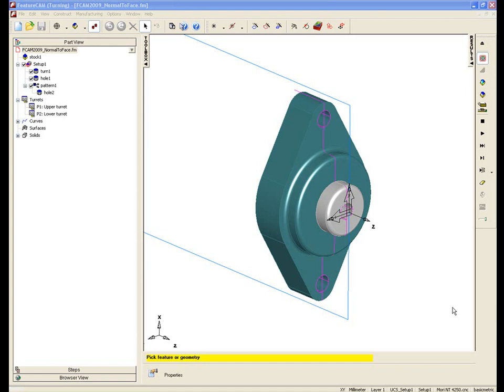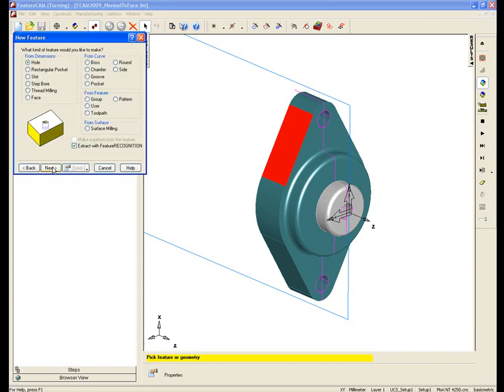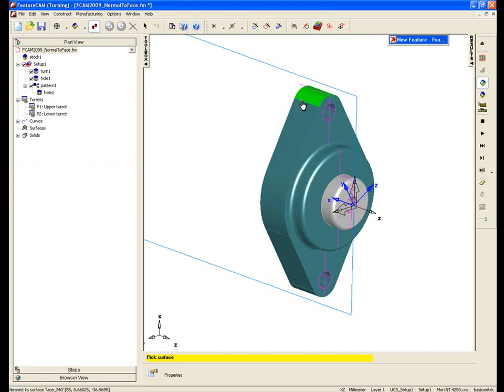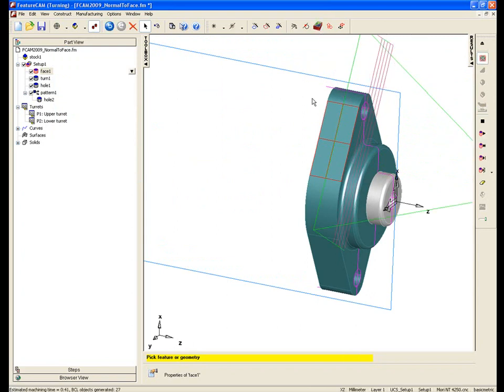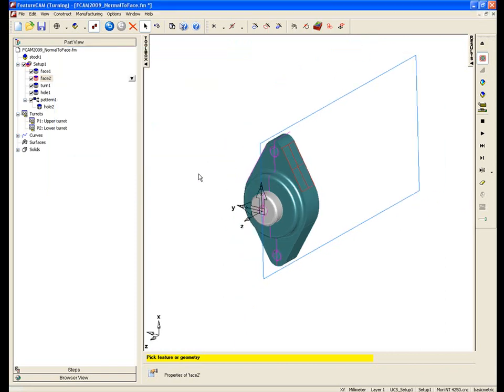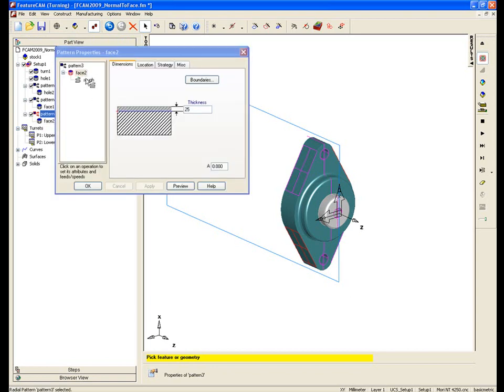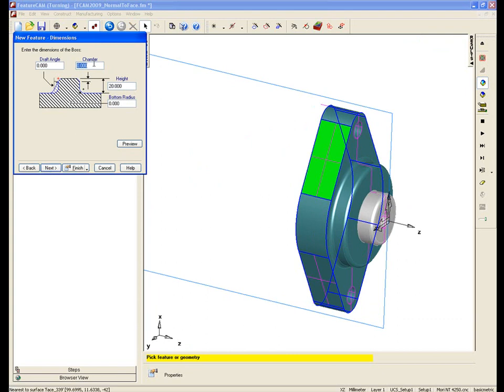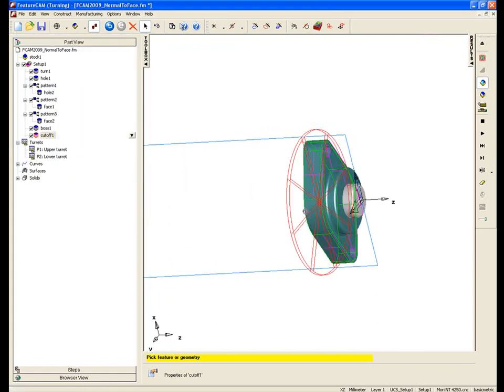Normal To Face - FeatureCAM 2009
The new feature recognition option that allows users to identify index angles Normal to Face.